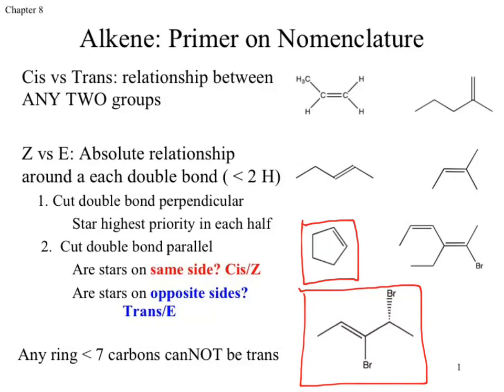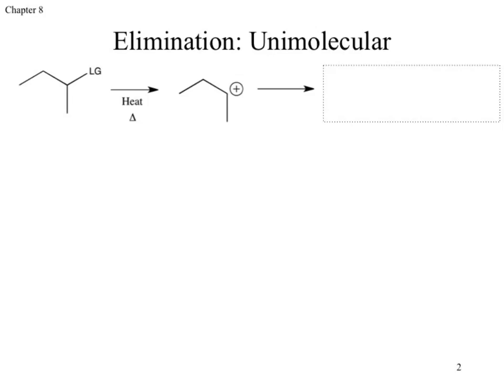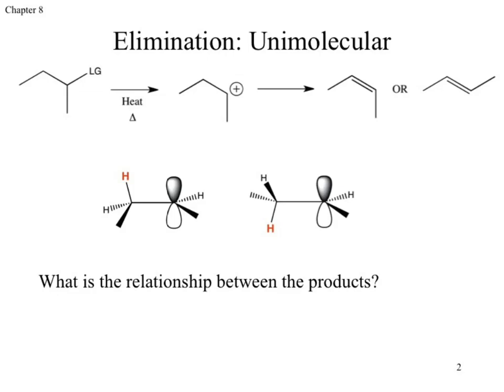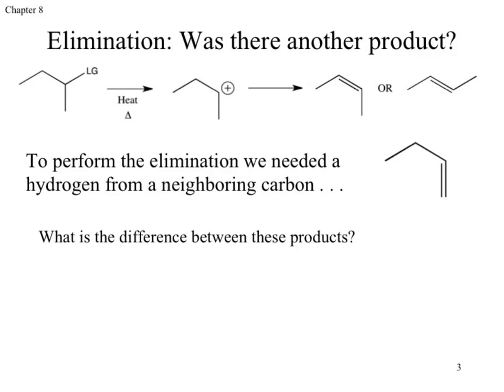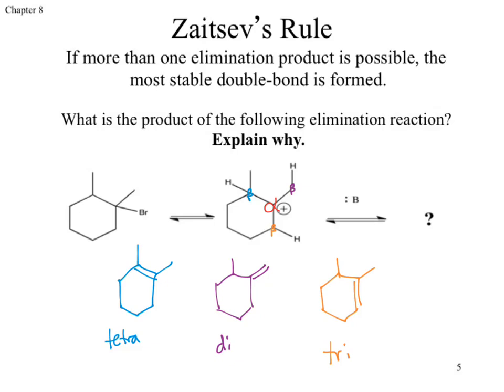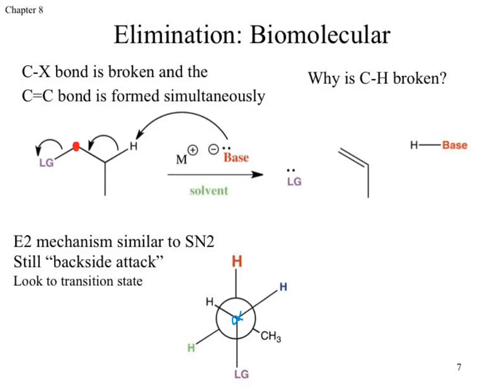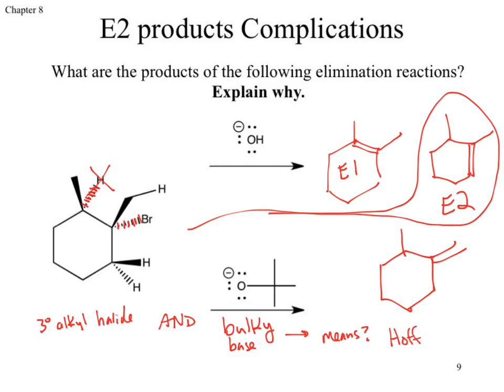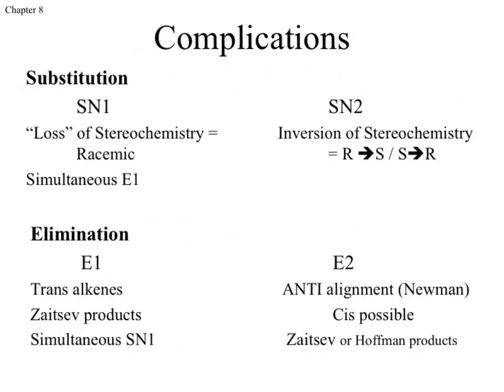CHM235 wk12b elimination2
Finished basics of E1 mechanism and into details of the E2 mechanism. Ended with a really quick run through of deciding which mechanism and what stuff to watchout for.